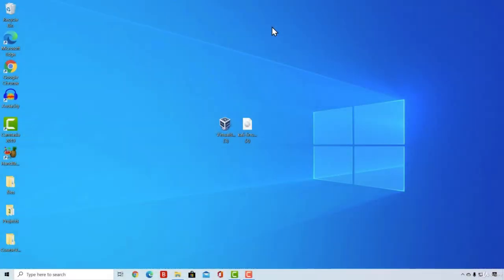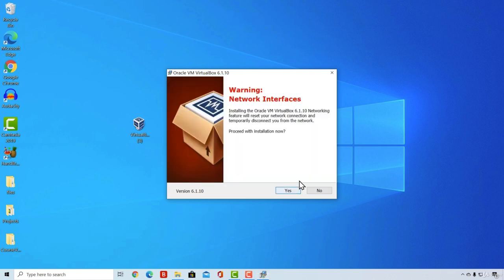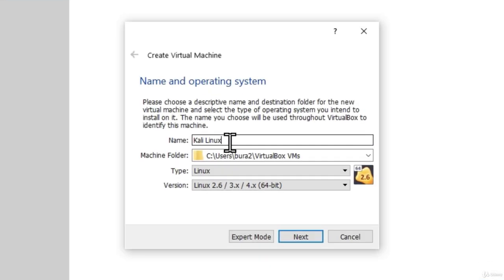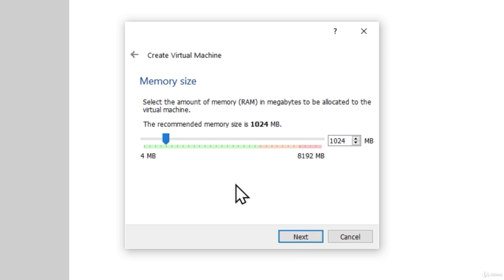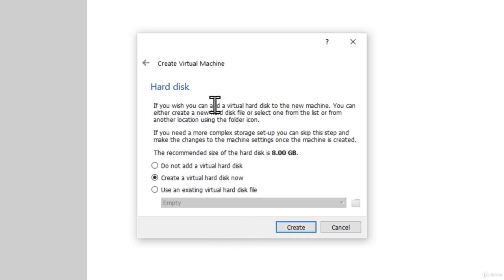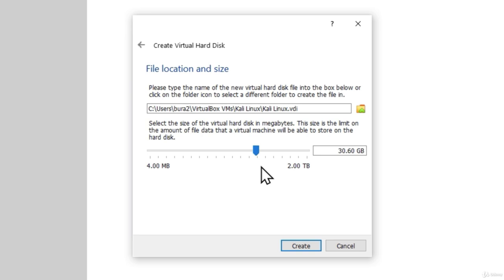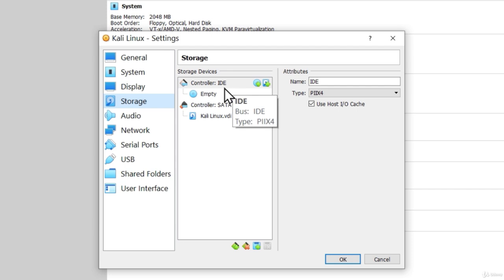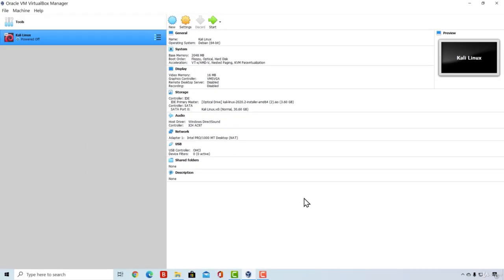4 Creating Our First Virtual Machine